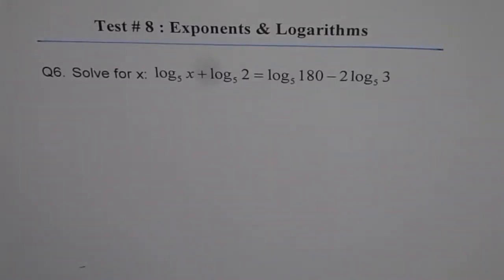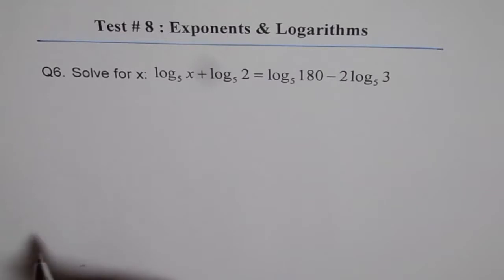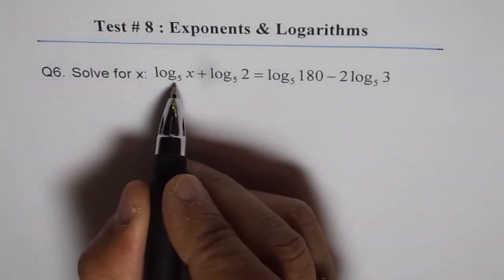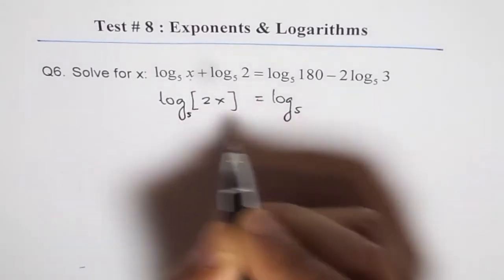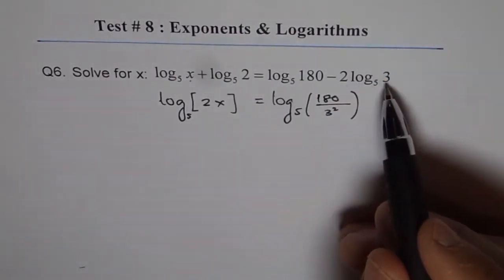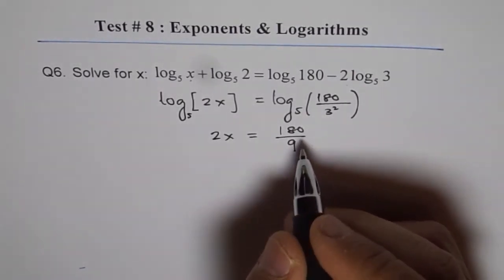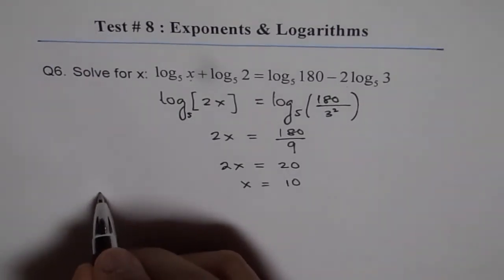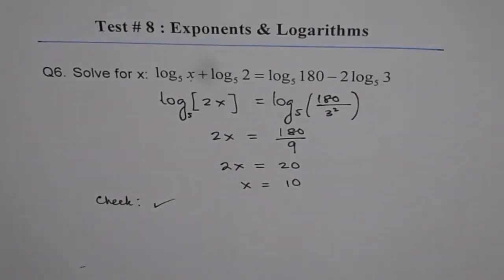Solve and Check Logarithmic Equation Q6